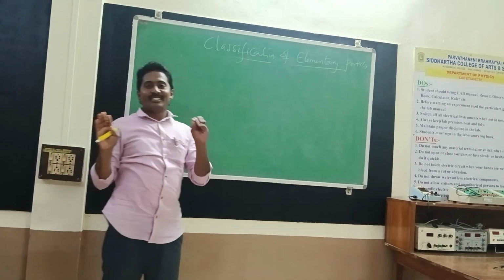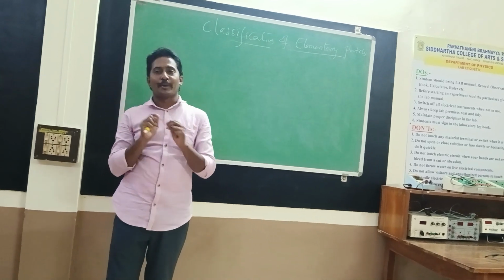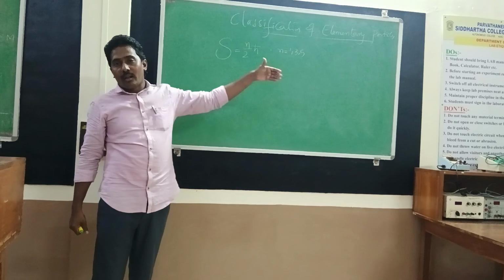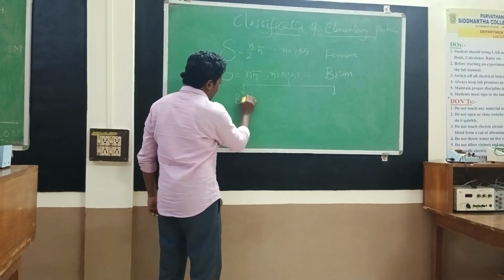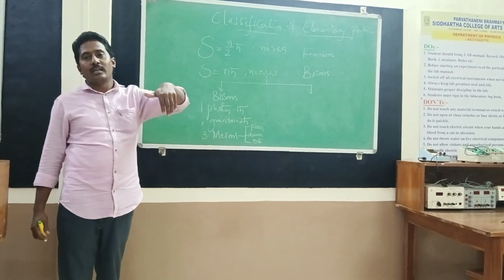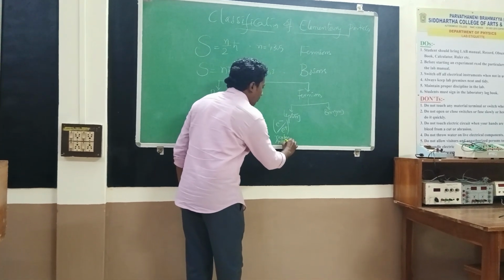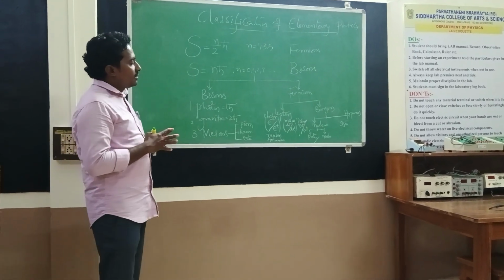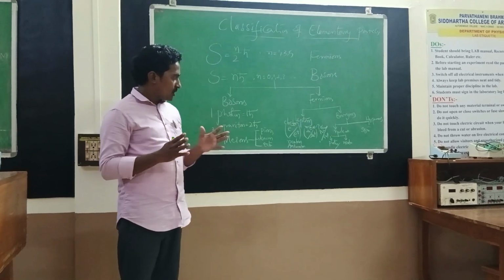CLASSIFICATION OF ELEMENTARY PARTICLES BY RAJA SEKHAR SIR